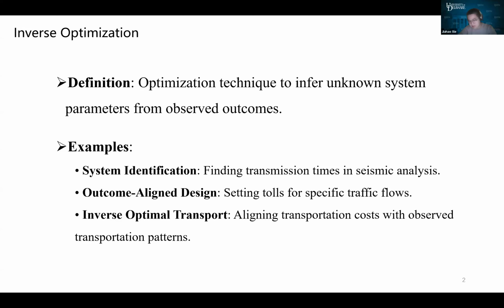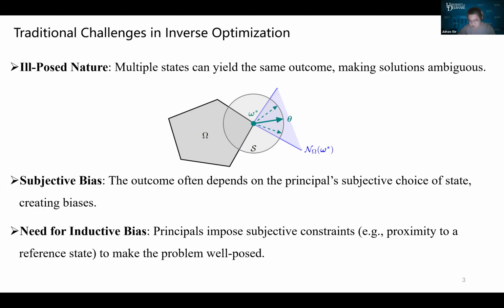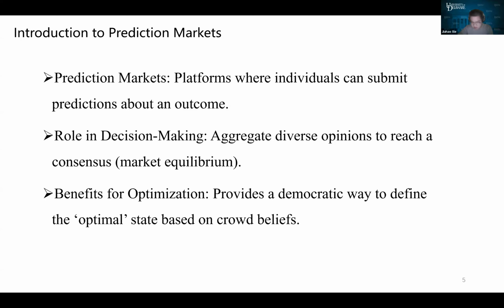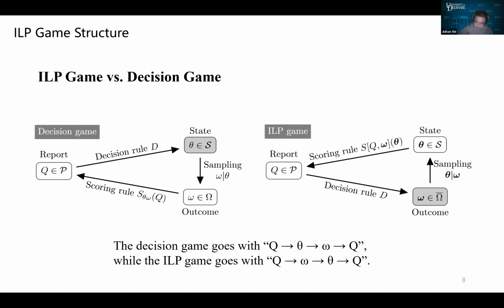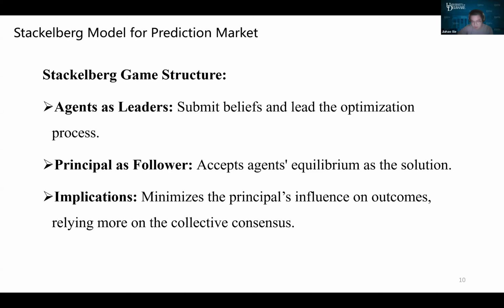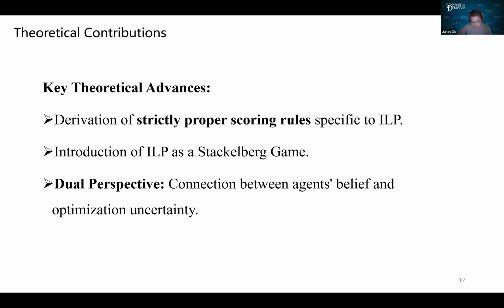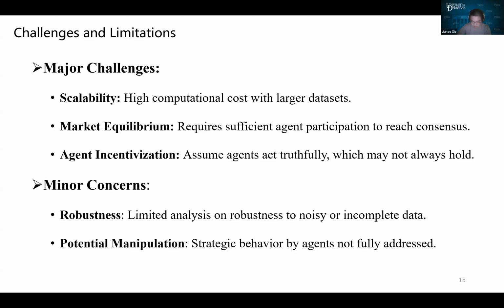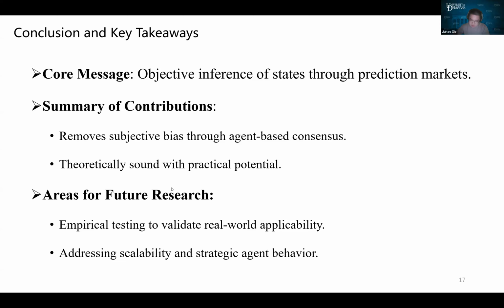2025-3-7 Jiahao Xie